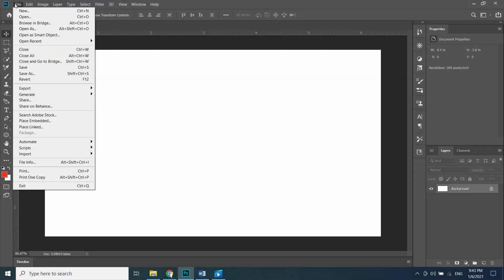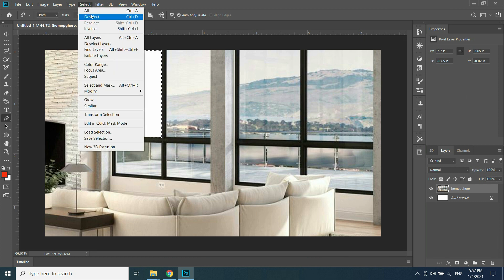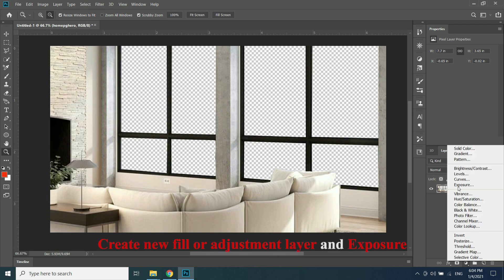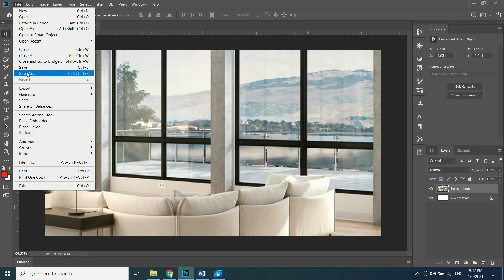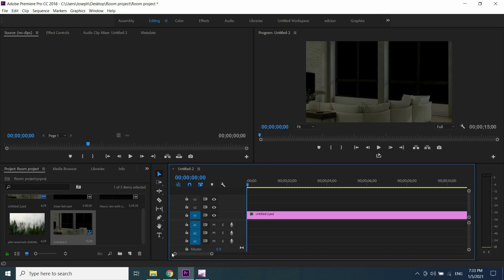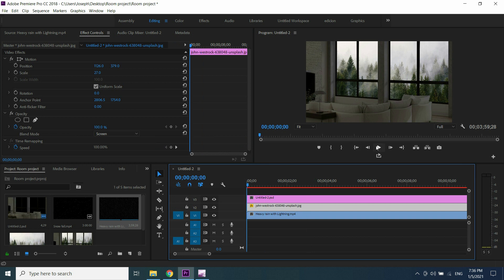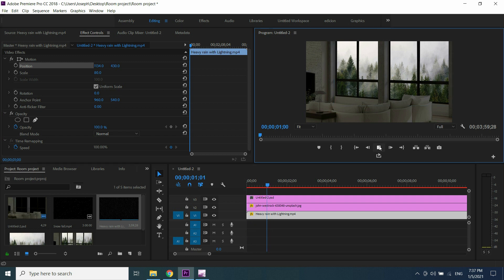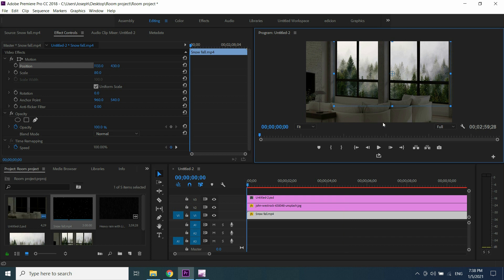How to change view from room window with the help of Adobe Photoshop & Adobe Premiere Pro.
Background view image : john-westrock-638048-unsplash
( Note just copy this and paste in Google search and download )
Rain Sound effect : zapsplat_nature_thunderstorm_rumbles_and_distant_cracks_thunder_rain_decreasing_towards_end_57917